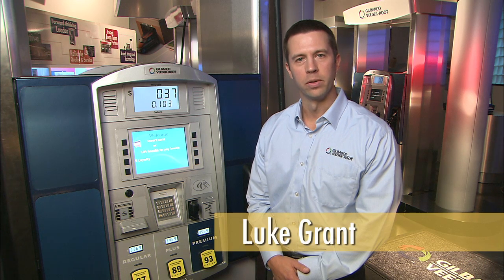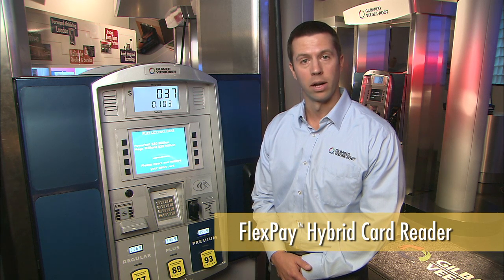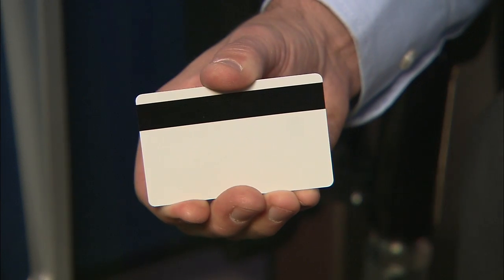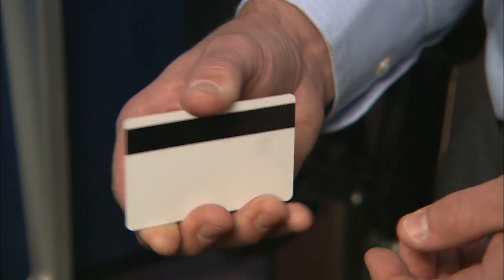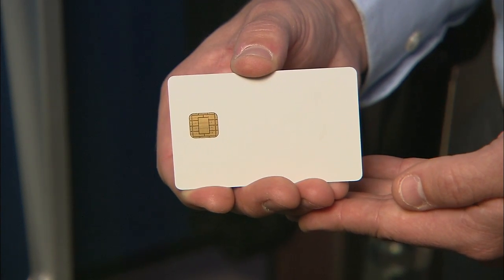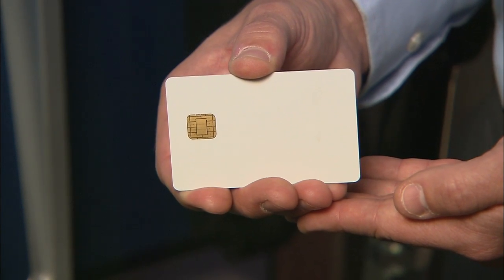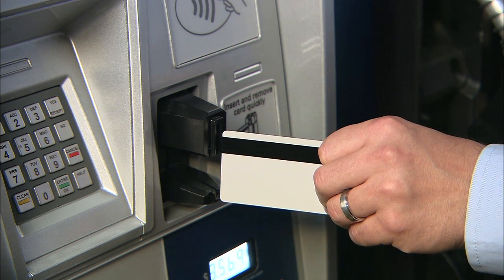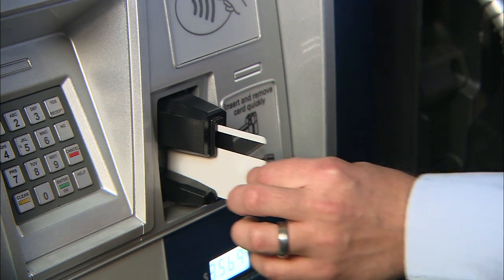Gilbarco Veeder-Root - FlexPay Hybrid Card Reader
As the frontrunner of outdoor payment systems, Gilbarco Veeder-Root takes an active stance in combating fraud by providing the latest in secure payment systems. With the FlexPlay Hybrid Card Reader (HCR) your customers are protected through at-the-pump data encryption as well as innovative physical security features, all while accepting both magnetic strip cards and EMV chip cards. The modular design of the HCR makes is an easy and cost-effective upgrade that protects not only your customers, but also your peace of mind.

To learn more about how HCR can benefit your sites, go